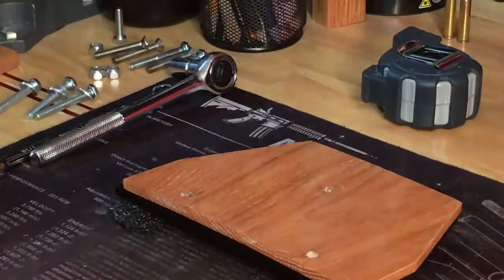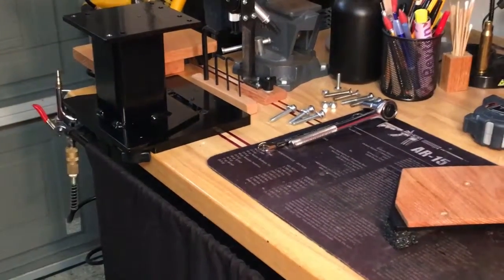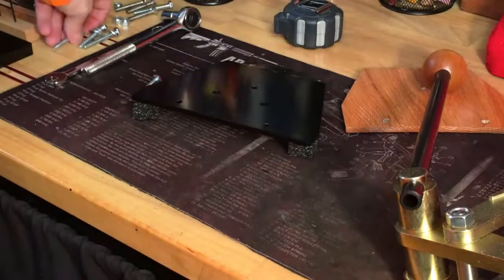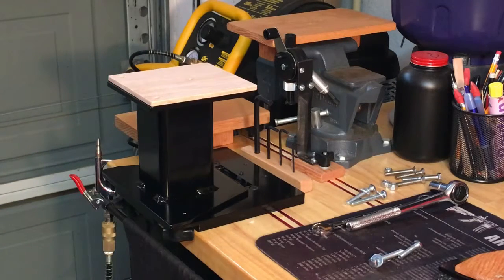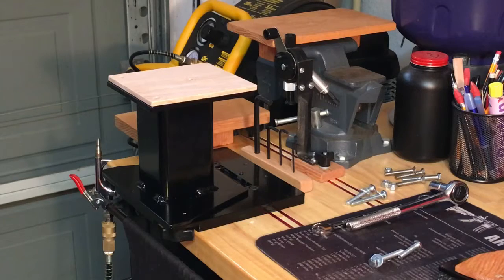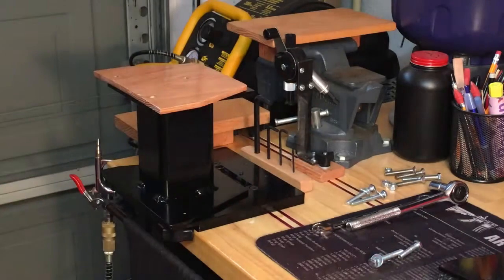416 Barrett Project: Riser Bolts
A quick run to the hardware store for some hex bolts and it's time to mount the press to the riser,  at least temporarily.